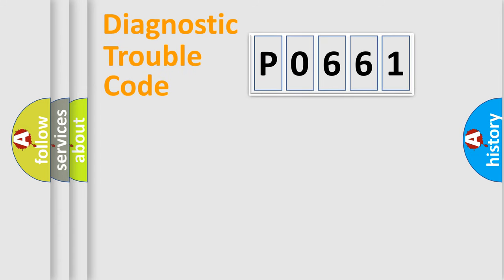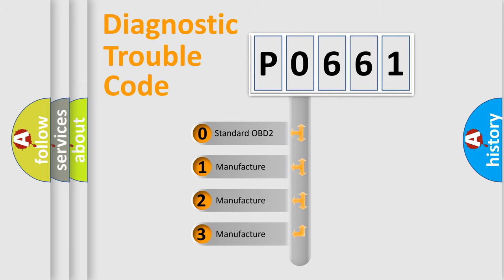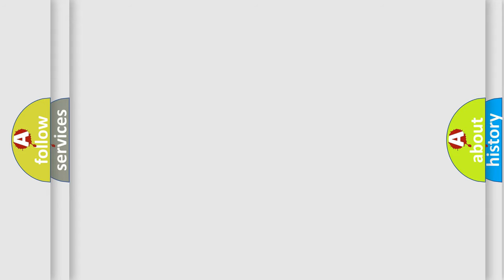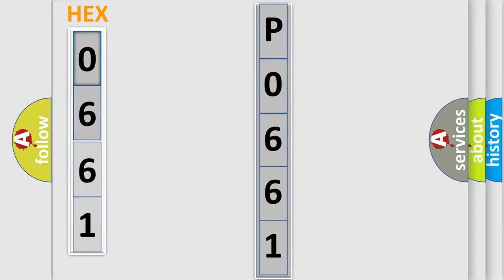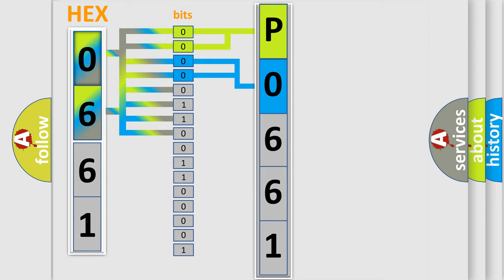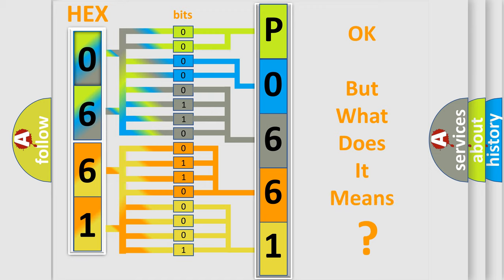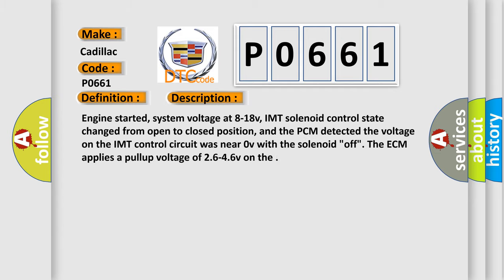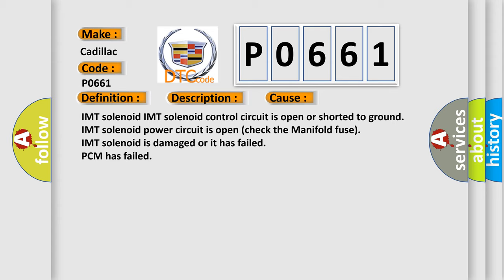DTC cadillac P0661 Short Explanation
Contents:
0:21 Basic DTC analysis according to OBD2 protocol standard.
1:48 Insight into programming
2:58 A diagnostically understandable description of the Diagnostic Trouble Code
3:05 Basic error definition

Make:
Cadillac
Code:
P0661
Definition:
IMT Solenoid Control Circuit Low Input
Description:
Engine started, system voltage at 8-18v, IMT solenoid control state changed from open to closed position, and the PCM detected the voltage on the IMT control circuit was near 0v with the solenoid "off". The ECM applies a pullup voltage of 2.6-4.6v on the
Cause:
IMT solenoid IMT solenoid control circuit is open or shorted to ground
IMT solenoid power circuit is open (check the Manifold fuse)
IMT solenoid is damaged or it has failed